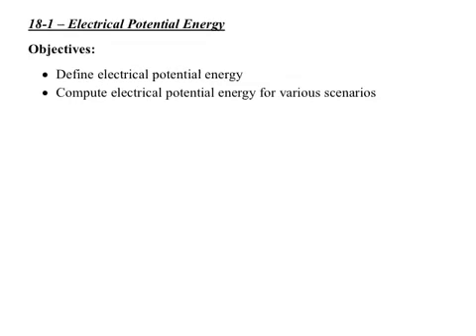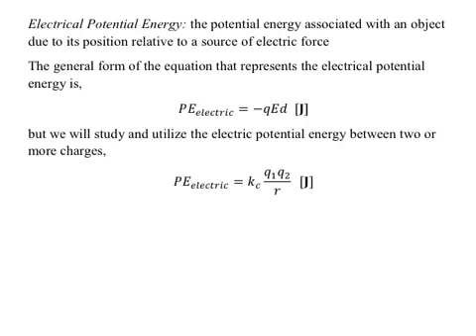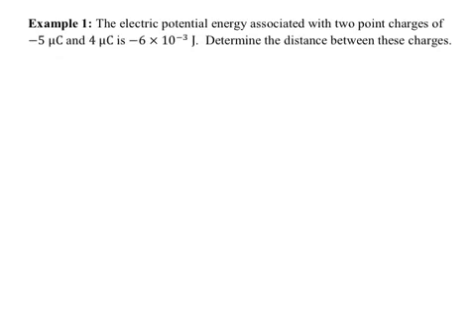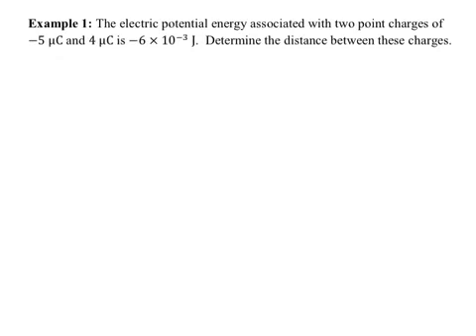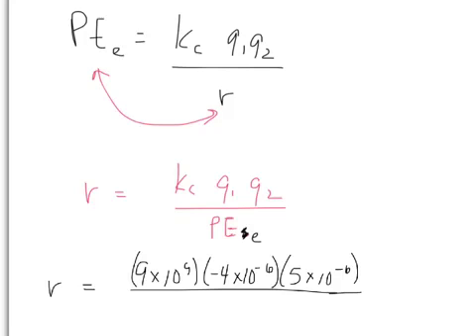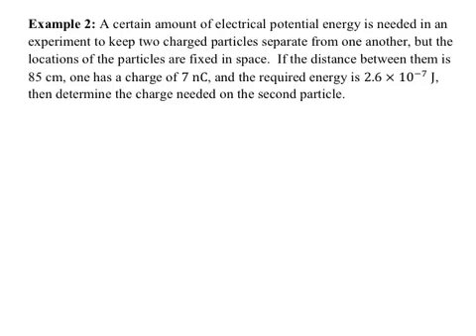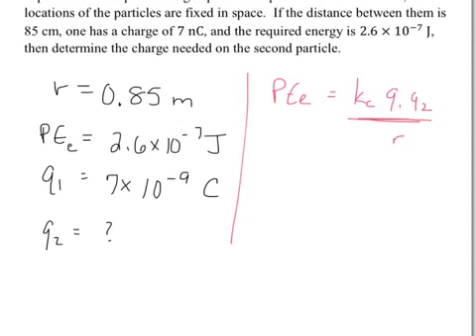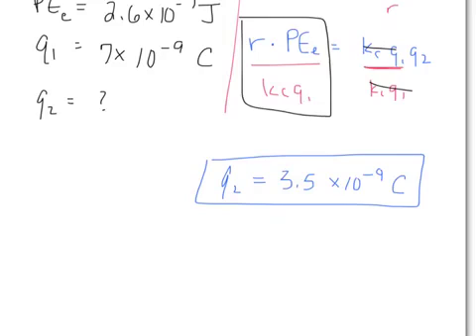18-1 - Electrical Potential Energy